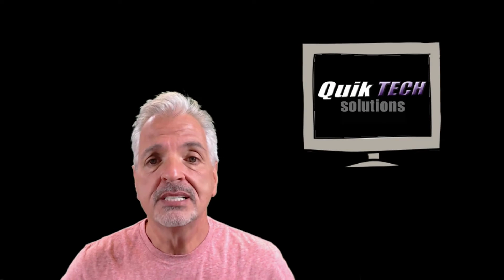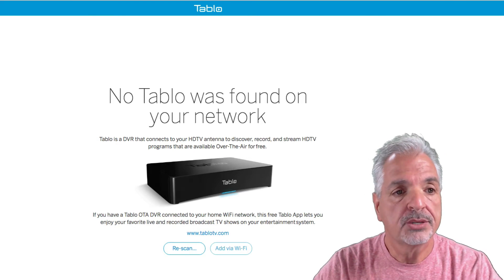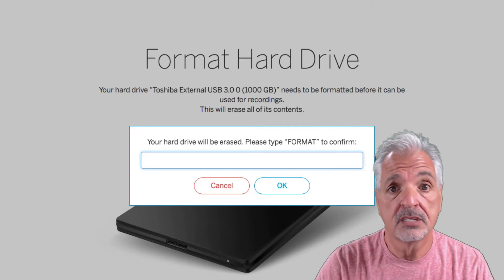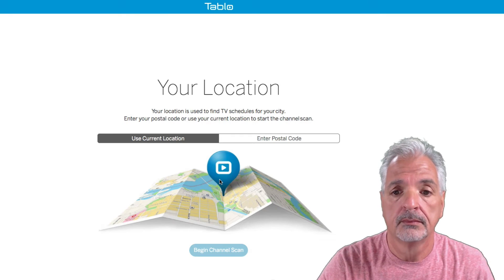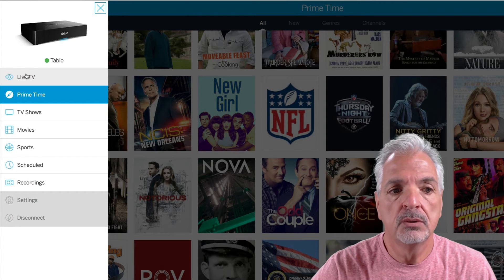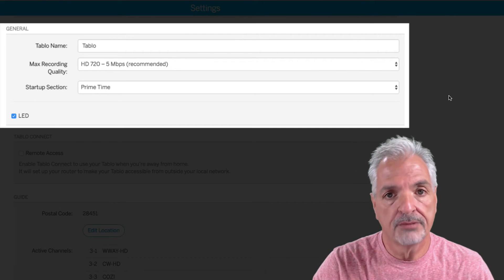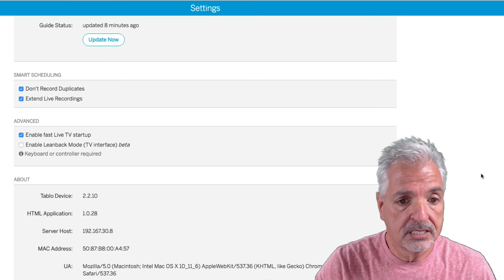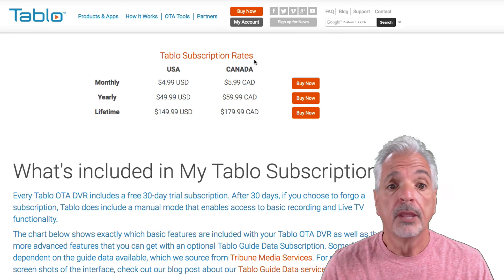How To Configure Your Tablo DVR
This video, How To Configure Your Tablo DVR,  takes you through the process of setting up your Tablo for the first time on your home network. Here are the links mentioned in this video:

Tablo 2 Tuner DVR

Tablo 4 Tuner DVR

Unifi Switch 16 150W

Unifi Switch 8 150W

That being said, I have no association with Nuvyyo, the makers of Tablo, nor am I being paid to make this video.  I purchased my own Tablo for use on my own home network as part of my cord cutting solution.

Regards!!